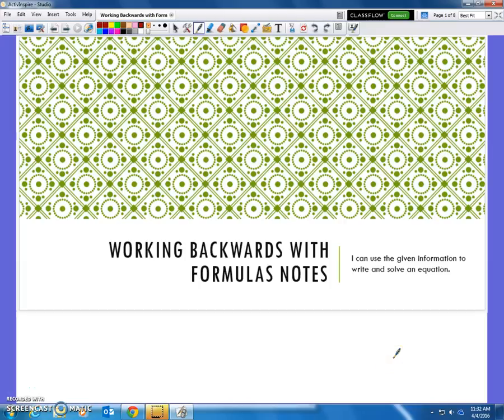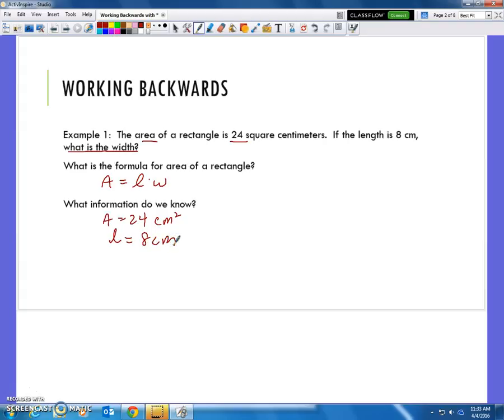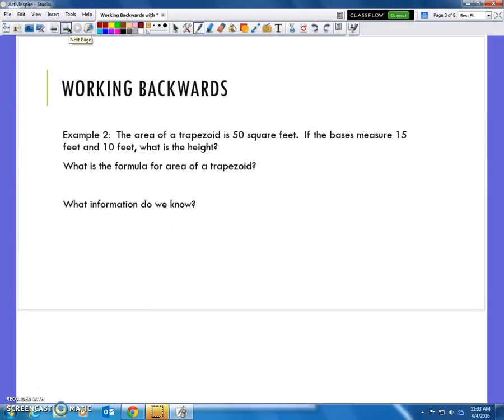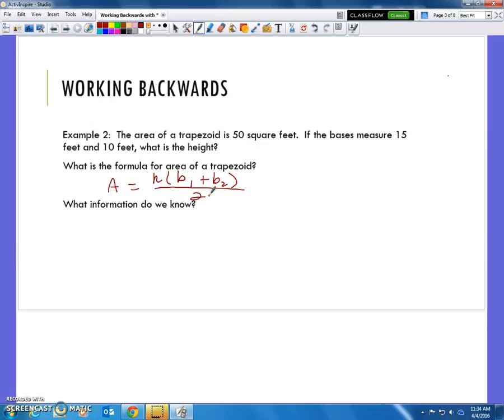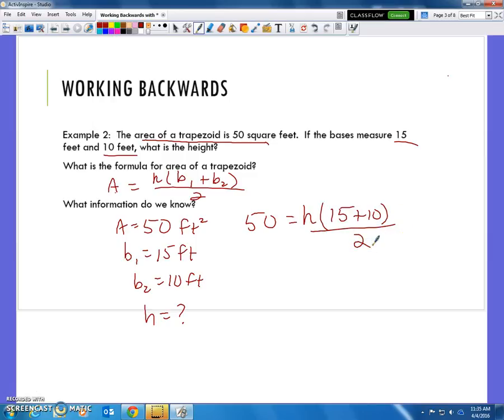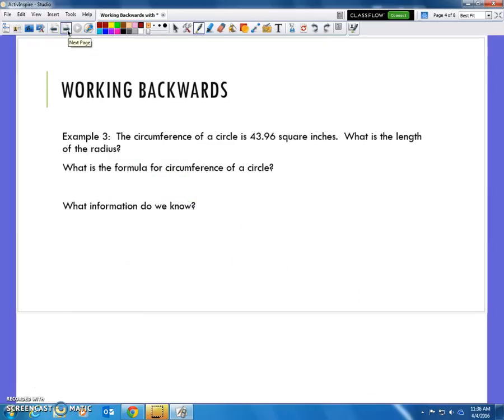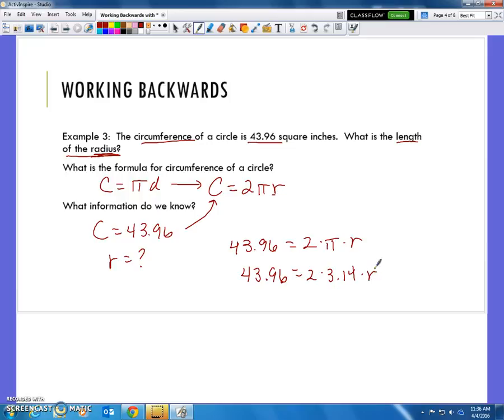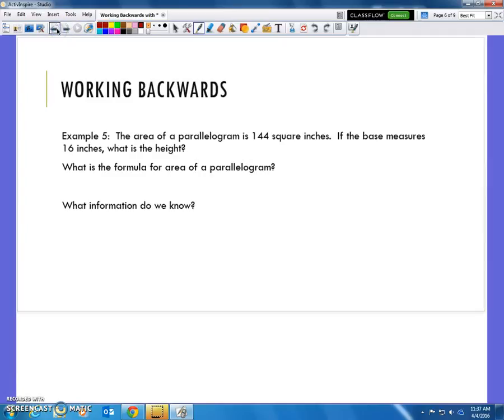Working Backwards with Functions Notes